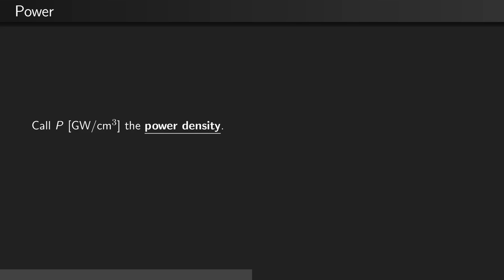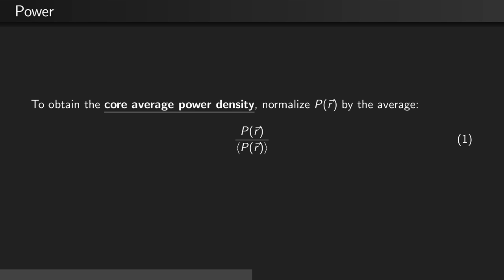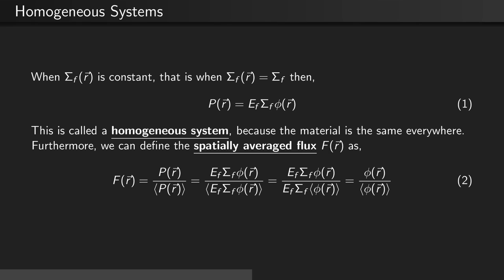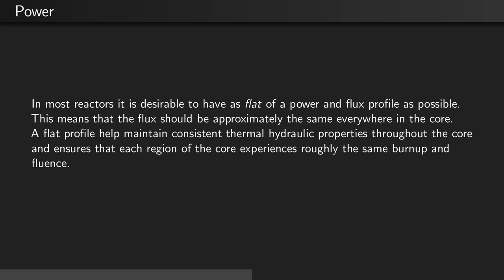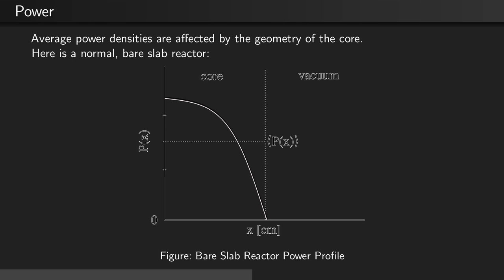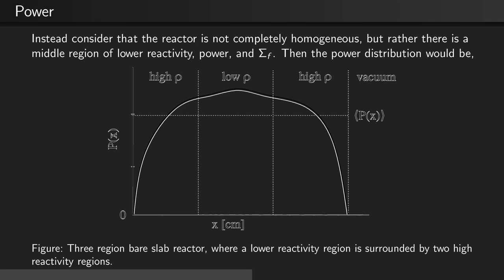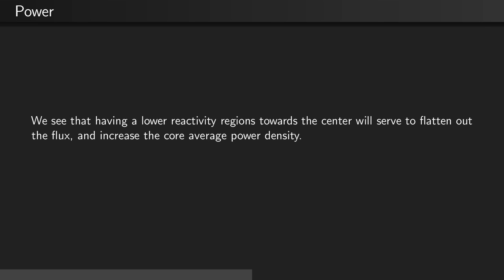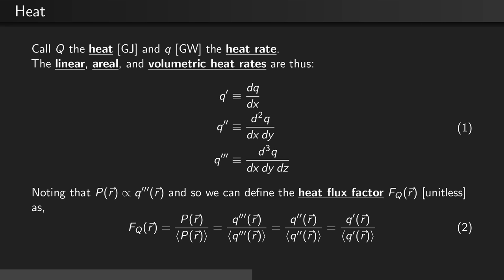emch558 lecture 10